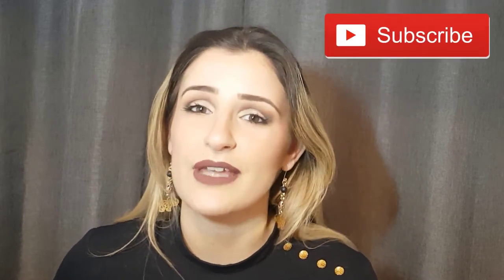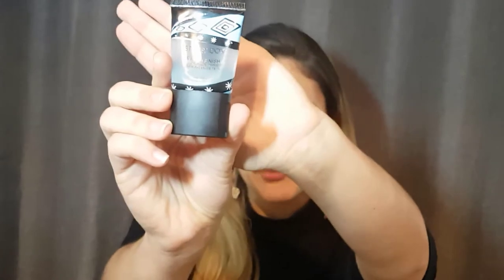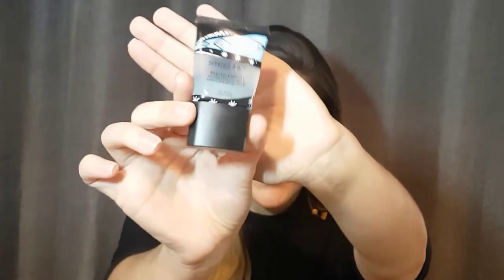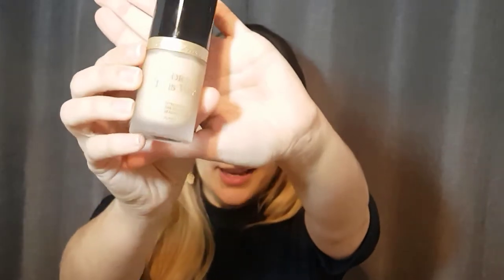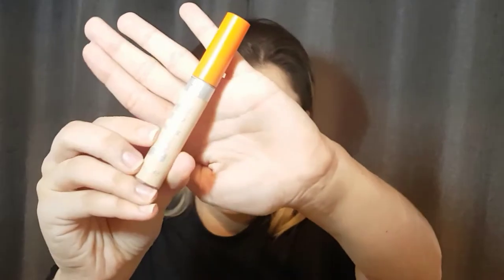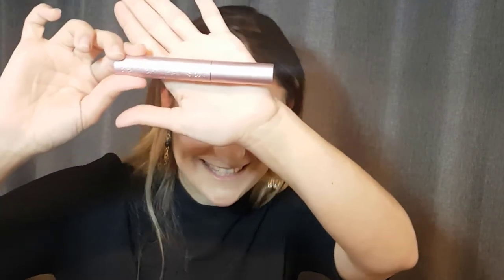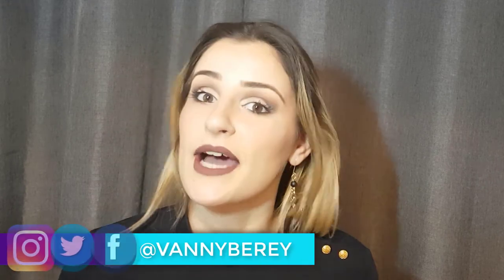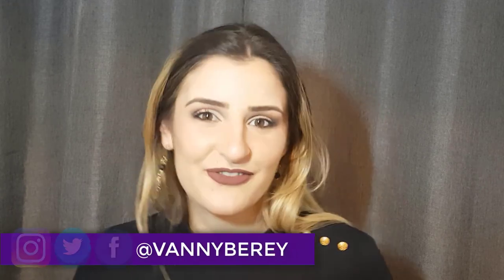Brown Lipstick Makeup Tutorial ❤ with a Smokey Eye | Vannybe Rey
Hi everybody,

Thank you very much for all the love you shared as soon as I posted this look on Instagram, I am so grateful for having such a great people supporting me and loving my makeup looks.

This makeup look was inspired by the colour of this Brown Liquid Lipstick from MAC. It is really beautiful the way it enhances the beauty of this makeup look.

•Bronzing Powder: Benefit "Hoola Bronzer" from The Complexionista Pallet

•Eyebrow Eyeliner: Revlon Colorstay Colour: 210 soft brown

•Lipstick: MAC Lipstick Retro Matte Liquid  Colour: "Topped With
 Brandy"

Be bold, be natural, be yourself and Rock & Roll

Vannybe Rey (VAR)